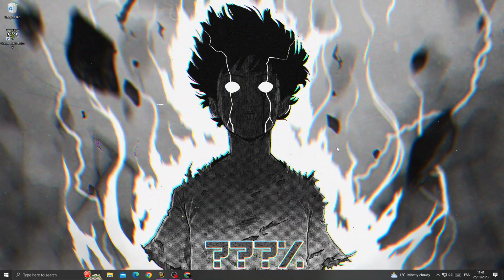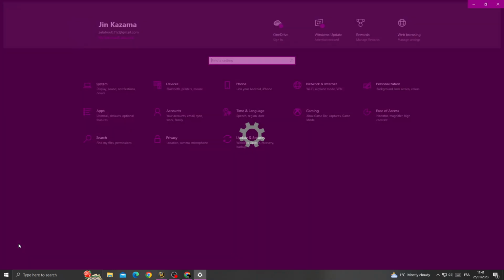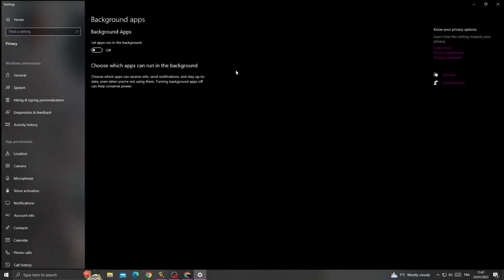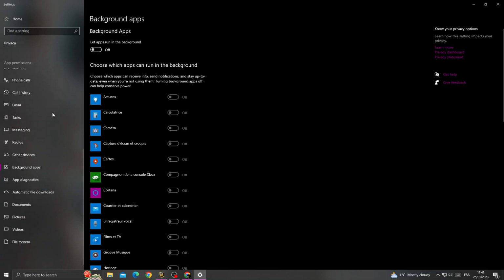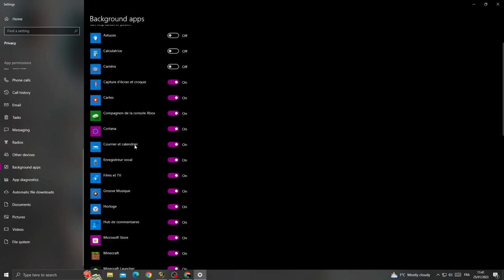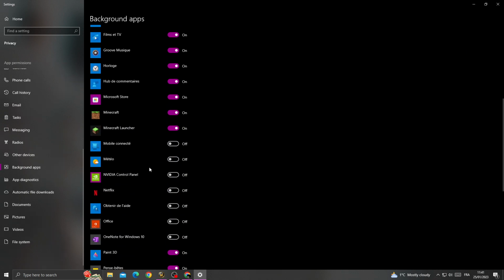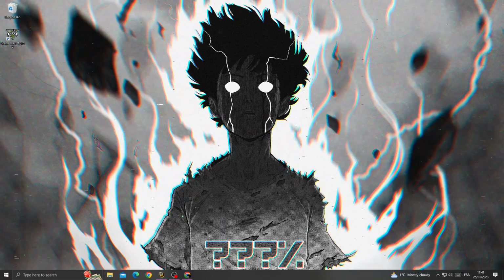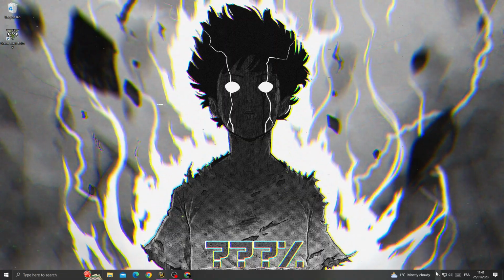HOW TO FIX GTA V LOADING SCREEN CRASH ISSUE PERMANENTLY IN JUST 1MIN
in this video we discuss :